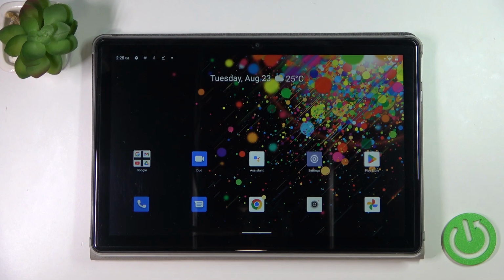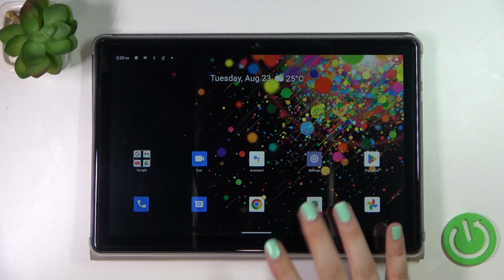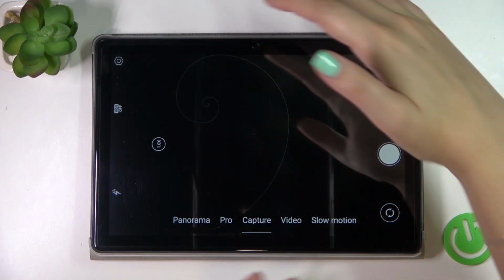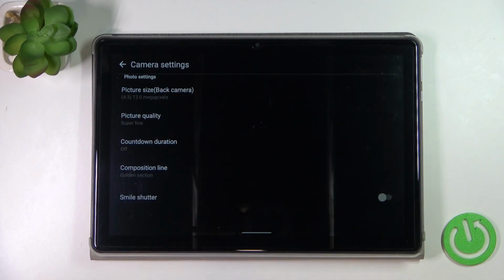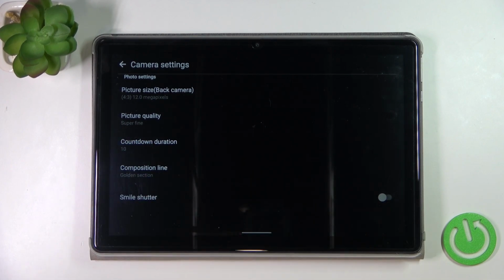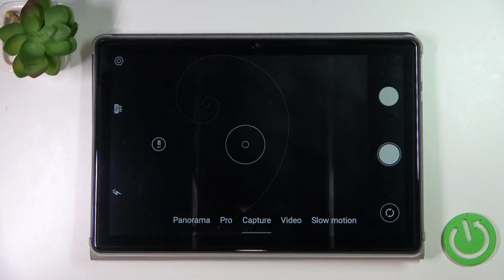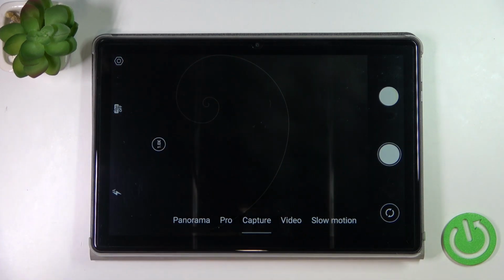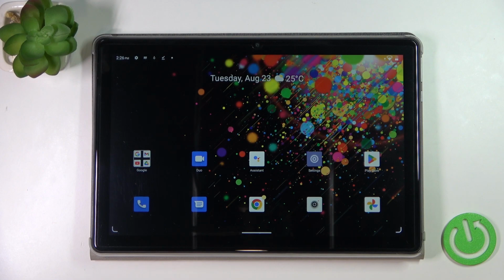How to Set Camera Timer on CUBOT TAB 10 / Camera Features on CUBOT TAB 10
If you'd like to take a group photo with your friends or maybe your family, but don't know or are not sure how to do it, then you reached the right place. Here we'll show and explain how to get into the camera feature section on your tablet and set the camera timer for any amount of time you need in a couple simple steps. Watch the video closely to the very end, learn new things, and enjoy your great newly taken photo!

How to set the camera timer on CUBOT TAB 10?
How to use the camera timer on CUBOT TAB 10?
How to take a delayed photo on CUBOT TAB 10?
How to take photos with delay on CUBOT TAB 10?
How to take group photos on CUBOT TAB 10?